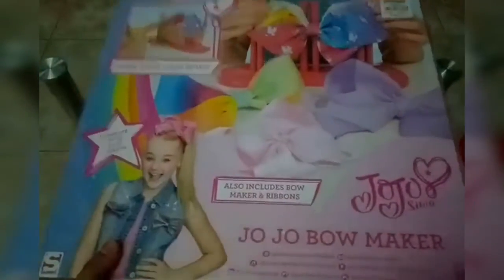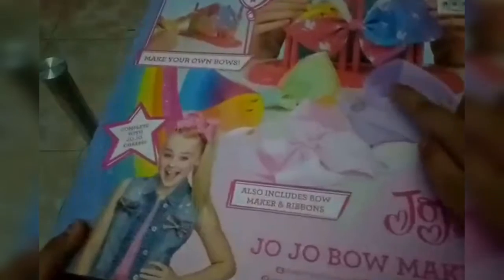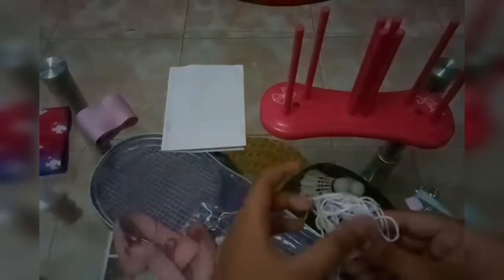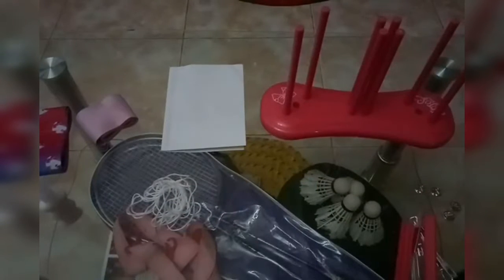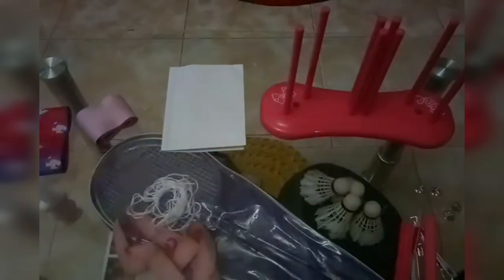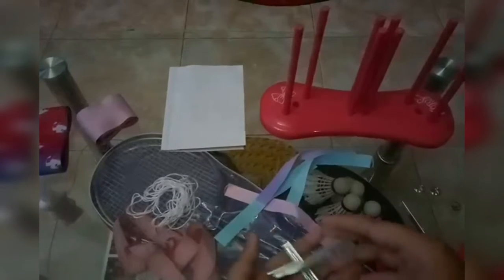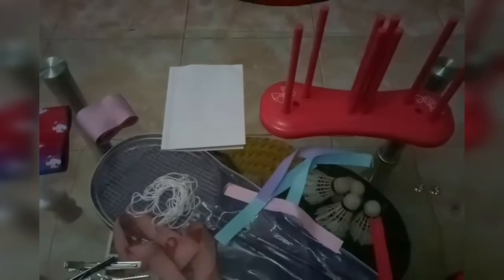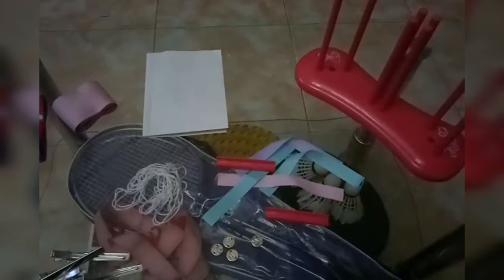What i got for Christmas 2018(JOJO Siwa bow maker)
Hi guys! Hope you like the video
PEACE OUT!